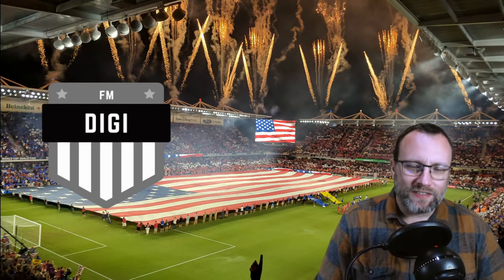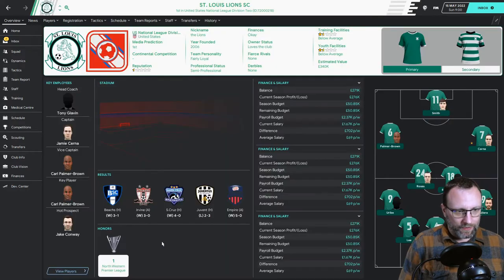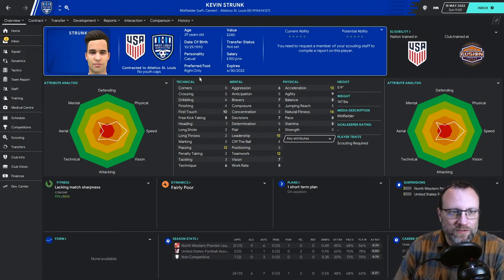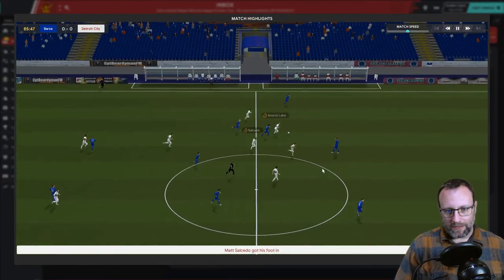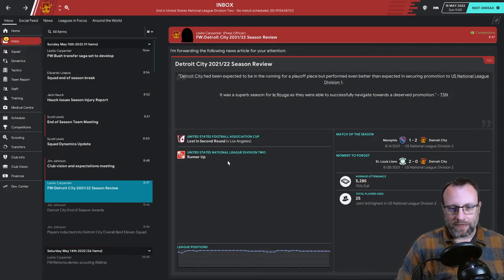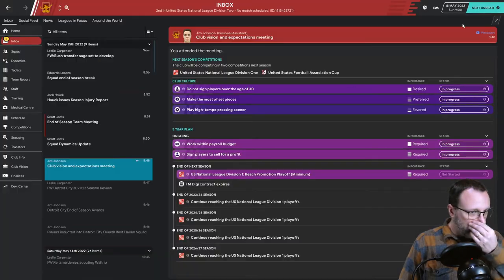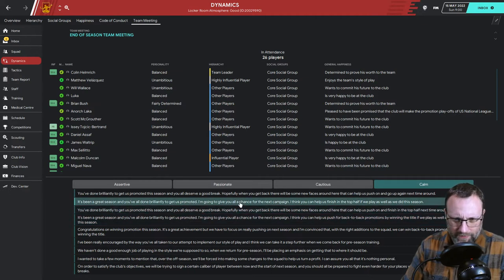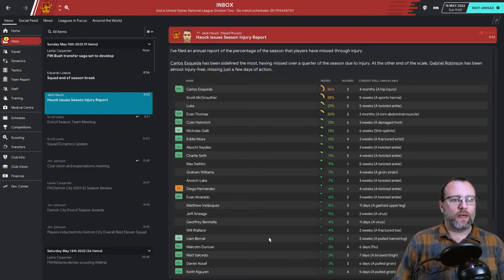THE AMERICAN HITCHHIKER - FM20 - EPISODE 21 - SUMMER LOWDOWN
Welcome to The American Hitchhiker. Come with me as I start as a nobody manager trying to work my way to glory in the United States Pyramid. I am using the database I created found below but let's make this a fun journey.